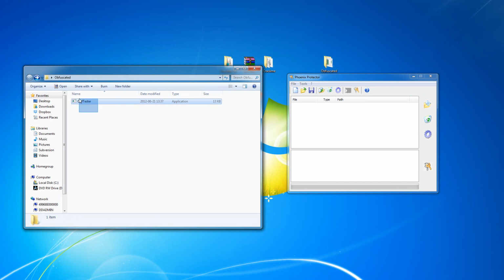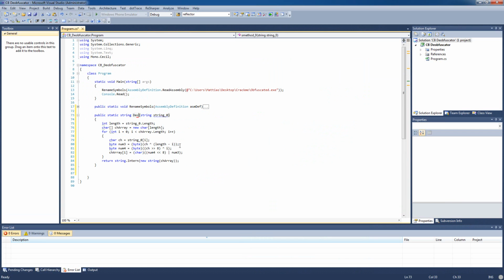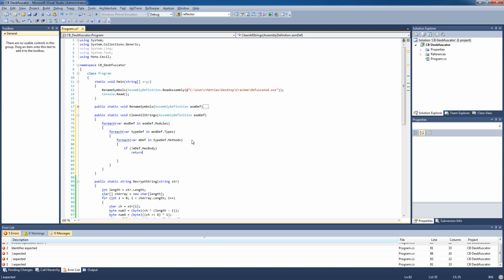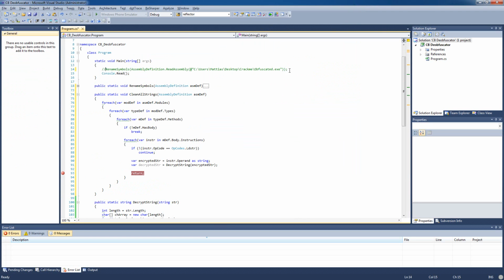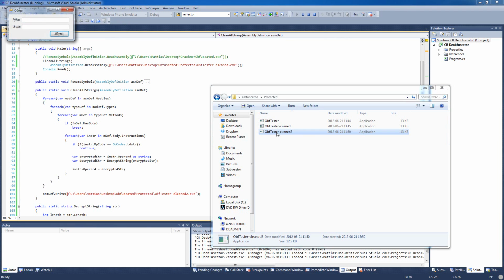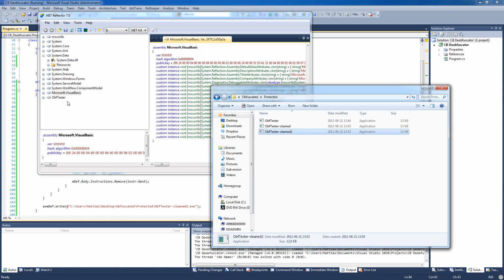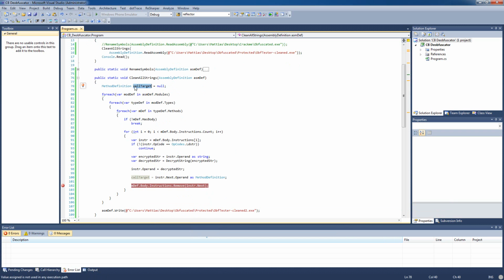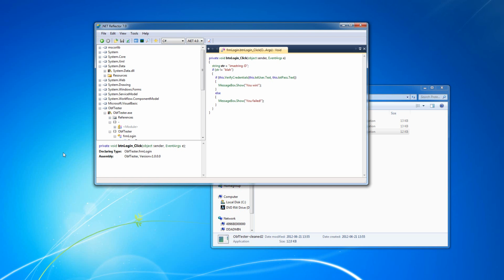.NET Deobfuscation 101 #2 - Phoenix Protector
Deobfuscate the string encryption on Phoenix Protector